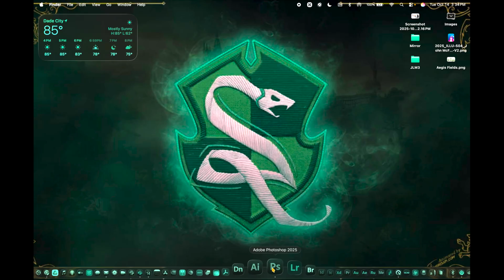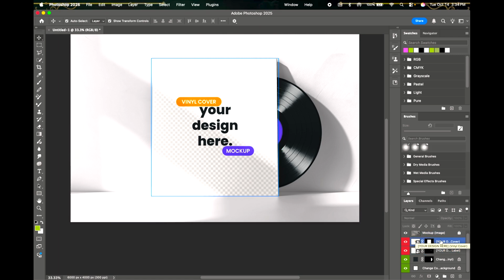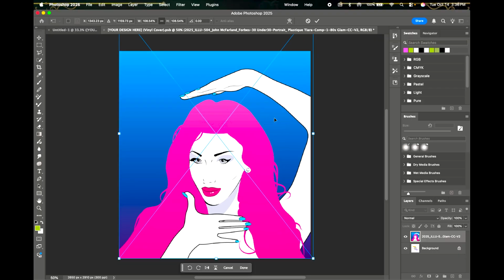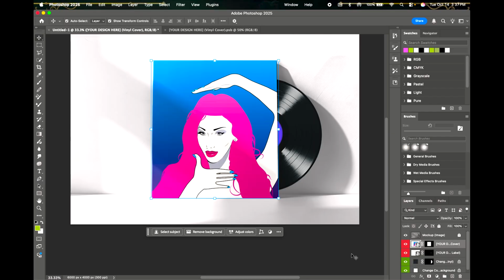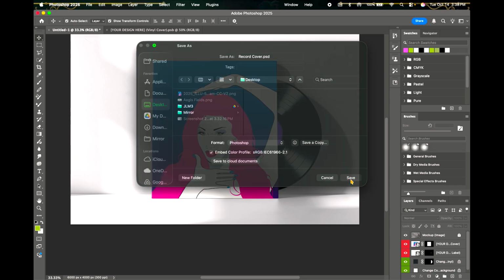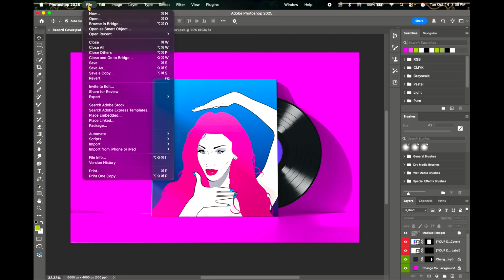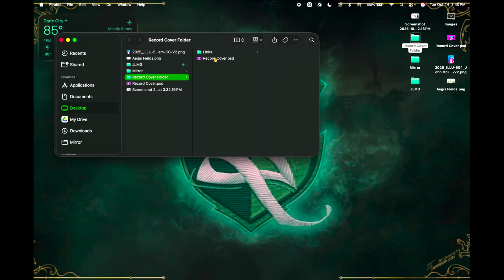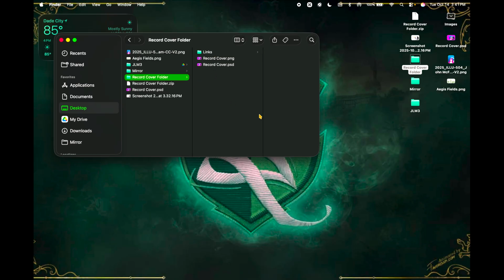Working with PSDT Files & Packaging Photoshop Files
n this quick tutorial, we’ll explore how to effectively work with PSDT files — Adobe Photoshop’s cloud-based document format. Learn how these files differ from standard PSDs, how to open and save them, and how to collaborate seamlessly across devices using Adobe Creative Cloud Libraries.

Whether you’re a graphic designer, art director, or student, this walkthrough will show you how to manage versioning, share updates, and streamline your workflow without losing creative control.

In this video, you’ll learn:

What a PSDT file is and when to use it

How to open, edit, and save PSDT files in Photoshop

The key differences between PSDT and PSD

Tips for real-time collaboration and file management

Tools used: Adobe Photoshop (Creative Cloud)